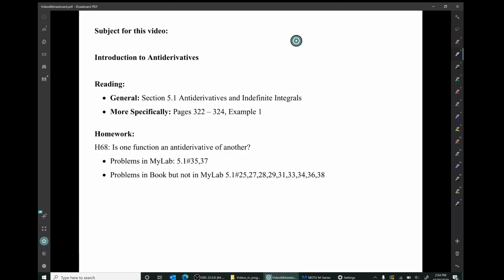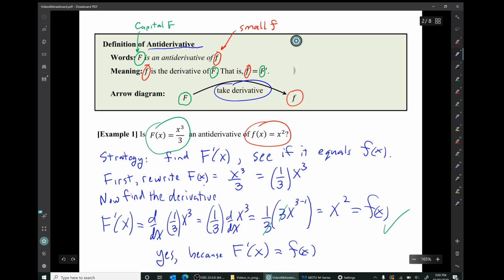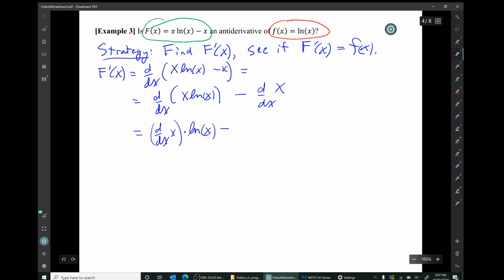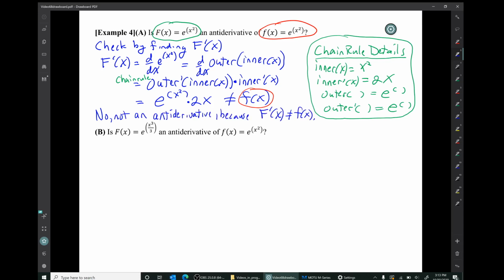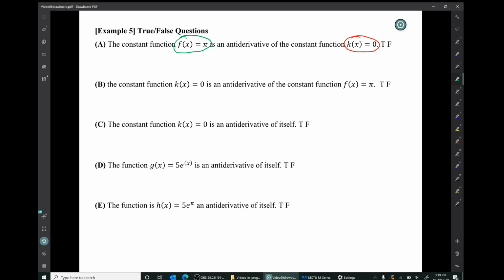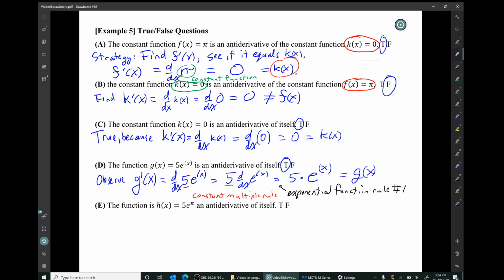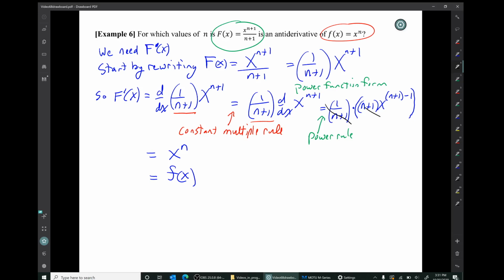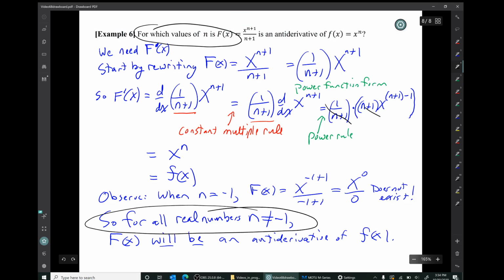Video for Homework H68: Introduction to Antiderivatives